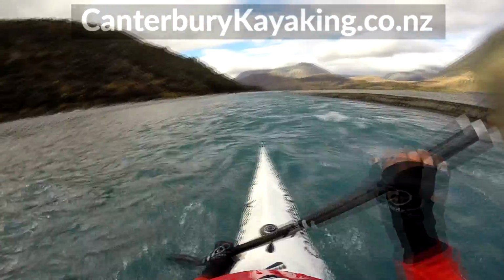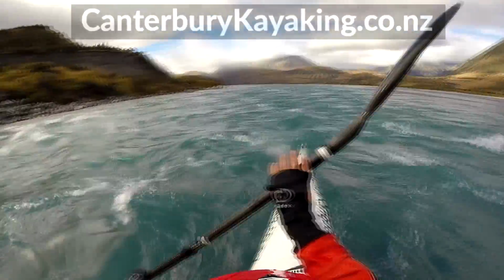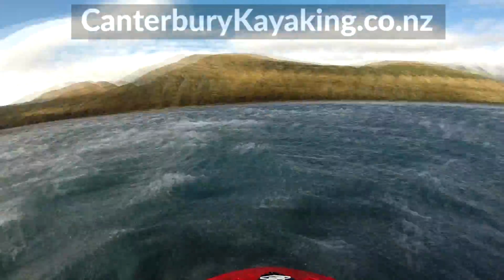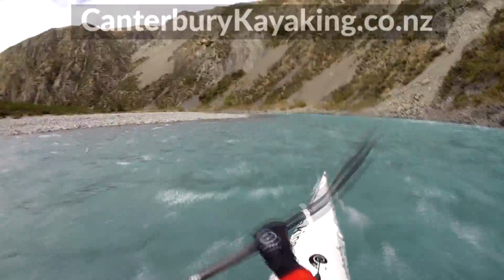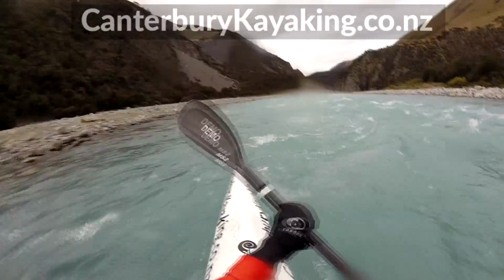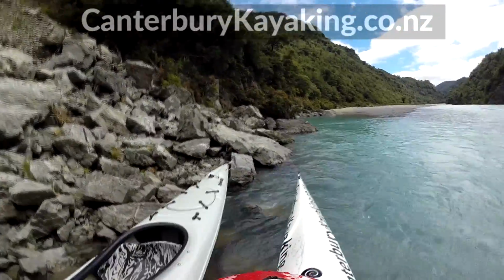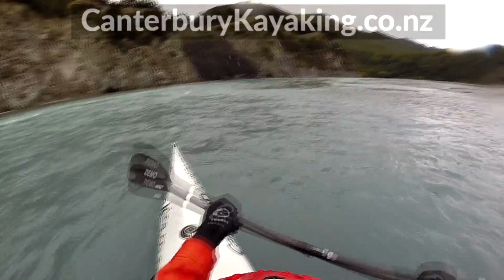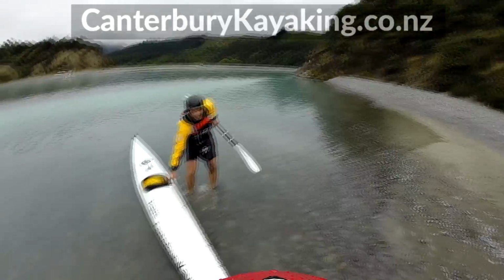Coast to Coast Kayaking Lines 2017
Here you go! FREE Kayak lines video for Coast to Coast 2017.

I hope this gets around in time and gives everyone’s paddling ability a little boost.

If you found this video helpful, I ask that you give back by supporting Canterbury Kayaking in your own way. We will be at the race this weekend so come and say Hi. If you have any questions about the river, I am more than happy to be approached. If you need to update some kayak gear we will have a selection with us in the silver Canterbury Kayaking truck. If you are trying to talk your mate/s or support crew into giving kayaking a go next year, that’s what we do best, so come and introduce yourselves.

I hope you really enjoy your time on the river this year and remember to take in the beauty. Wishing you all smooth and safe lines out there.